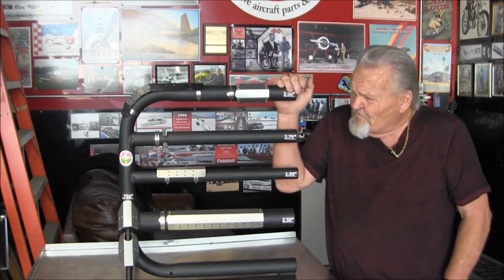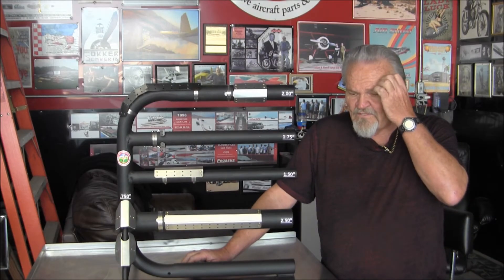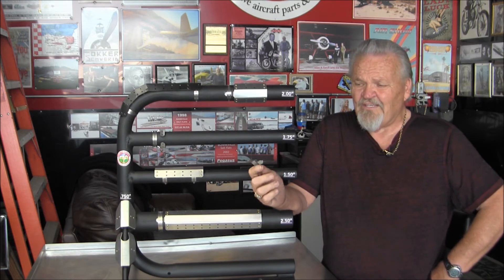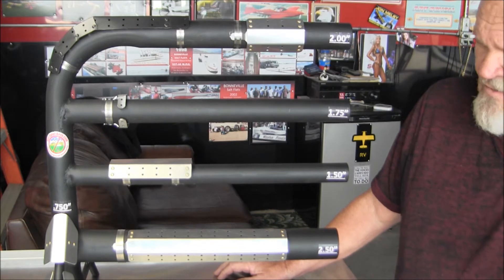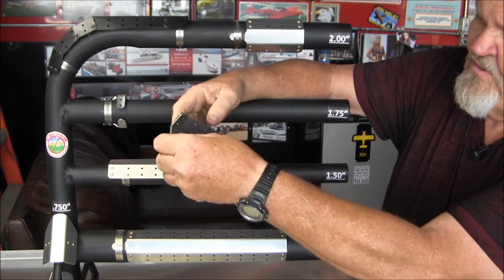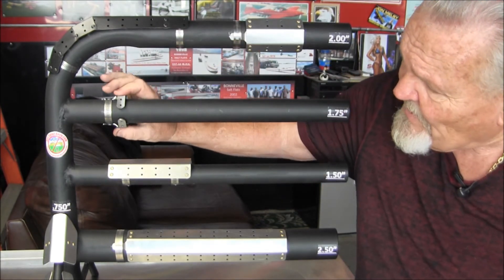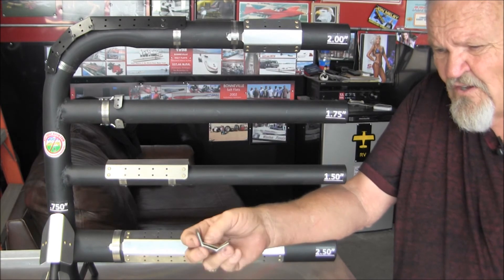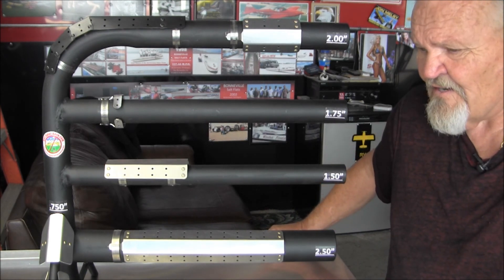Heat Shield System by AntiSplatAero.com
AntiSplatAero.com - Heat Shields